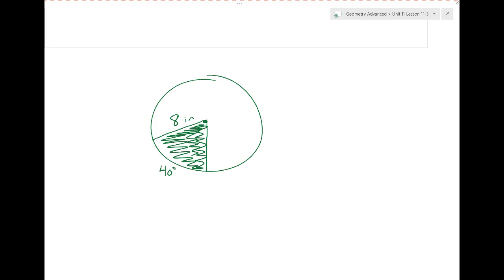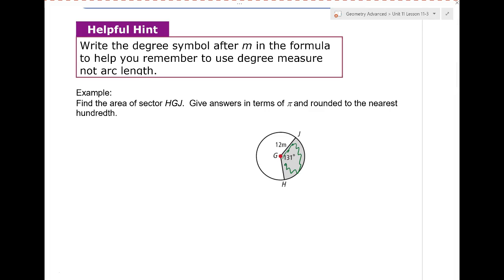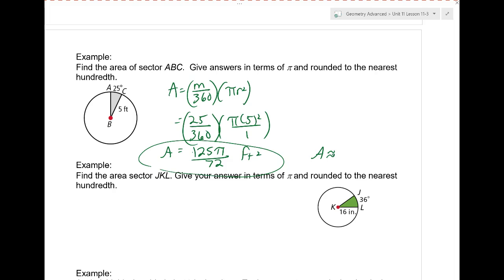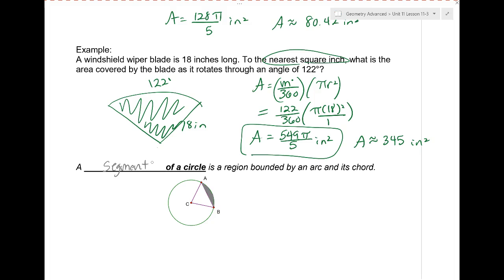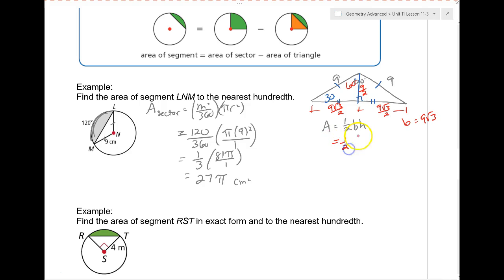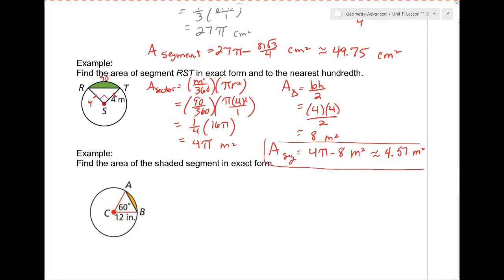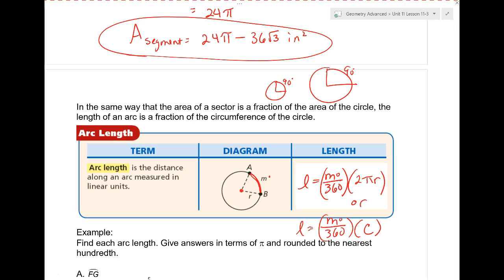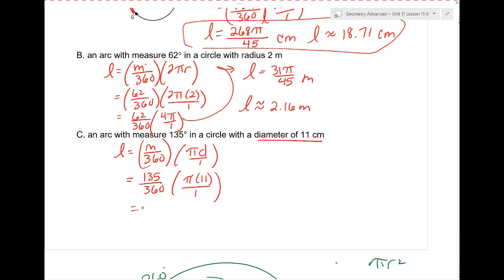Class Notes for Lesson 11-3